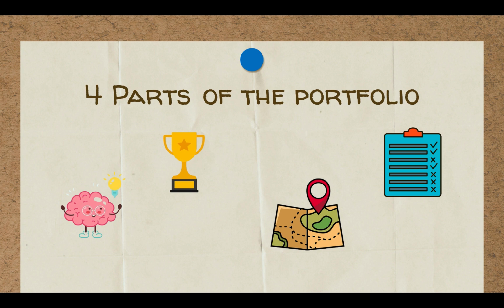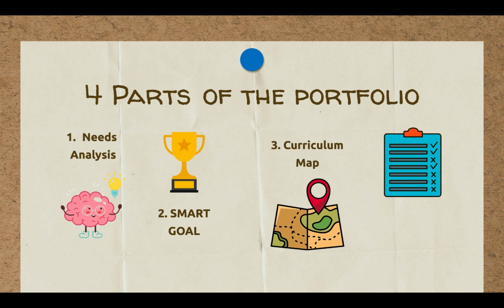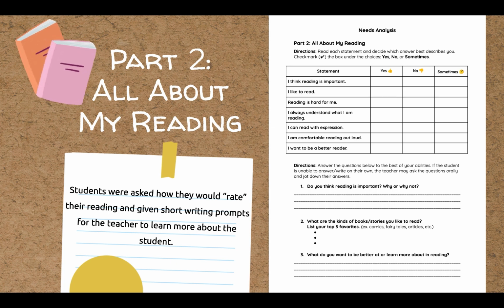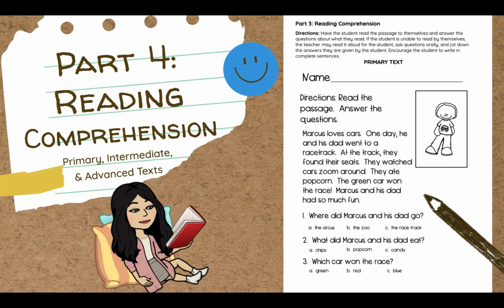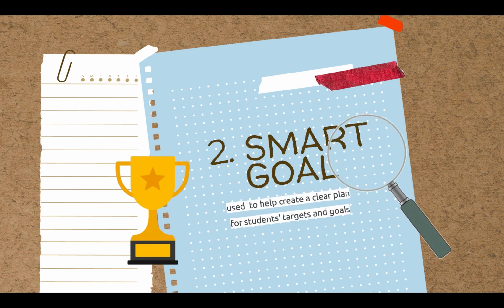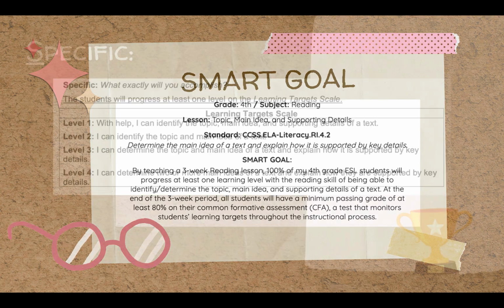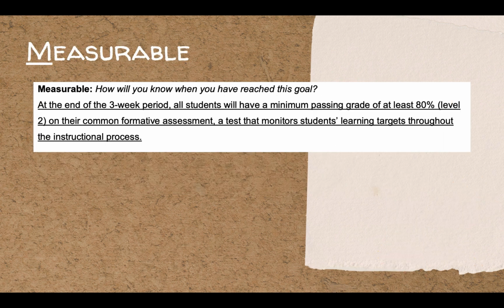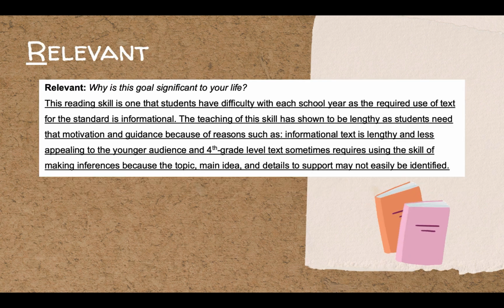Hannah Benavente ED661 - Portfolio